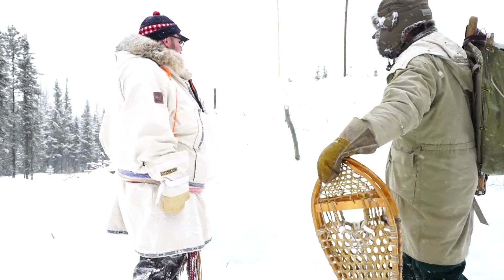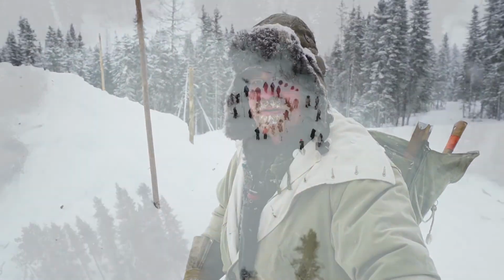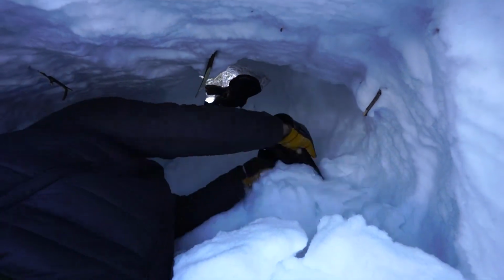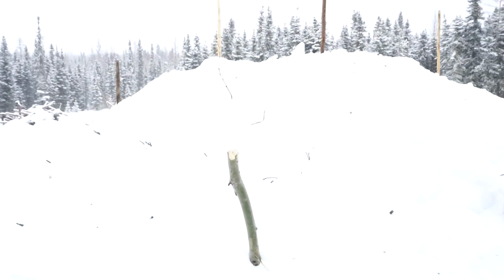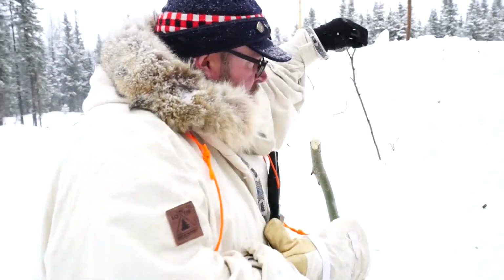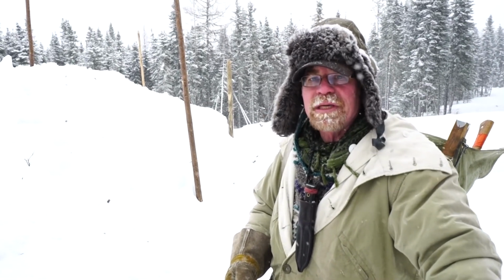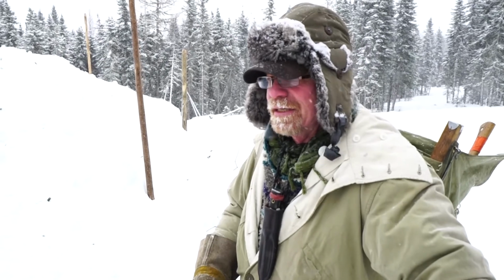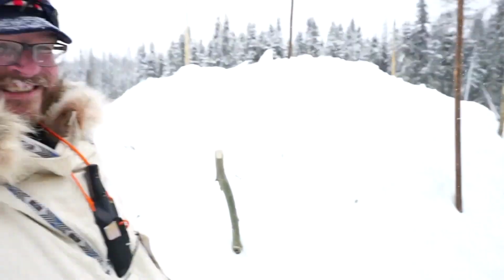How to Make a Quinzhee Igloo With Bad Snow at Karamat Wilderness Ways